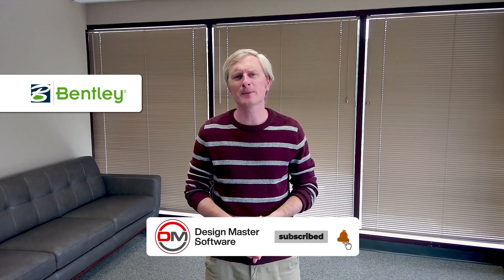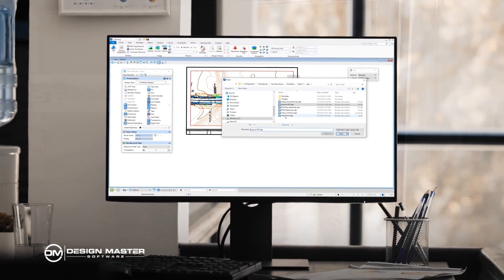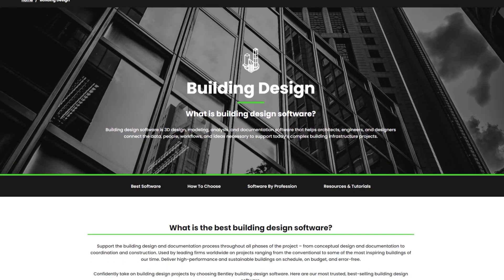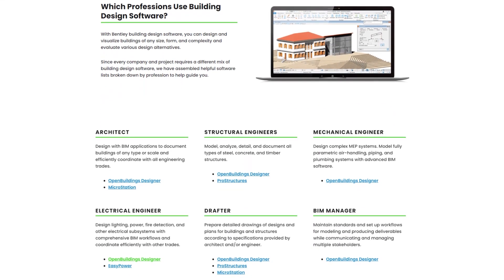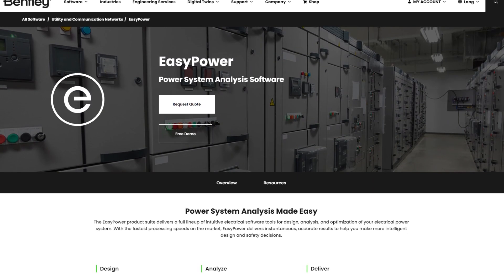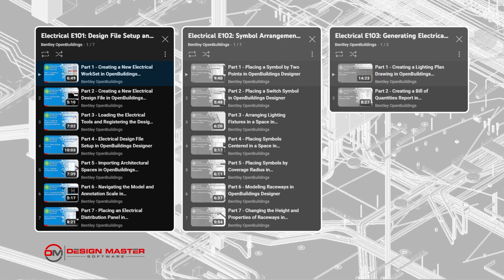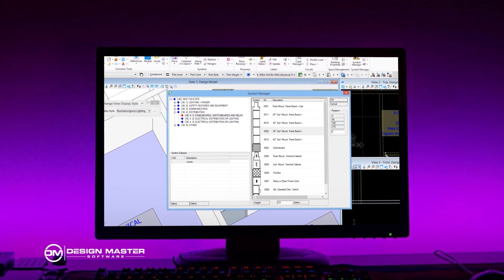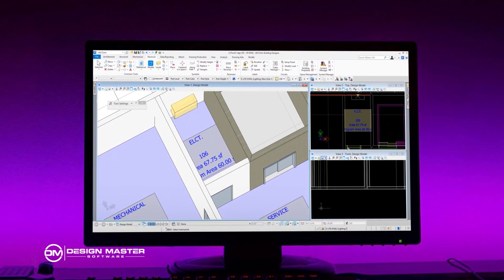Review: OpenBuildings Designer for Electrical Engineers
Does Bentley's OpenBuildings Designer have the ability to meet the needs of electrical engineers? We use the Electrical Engineering BIM Scorecard to review it on that basis and to see if it is a viable option as a replacement to AutoCAD.

To review our full Electrical Building Design Show video that explains the BIM Scorecard, follow this